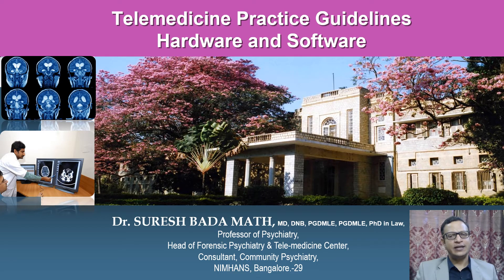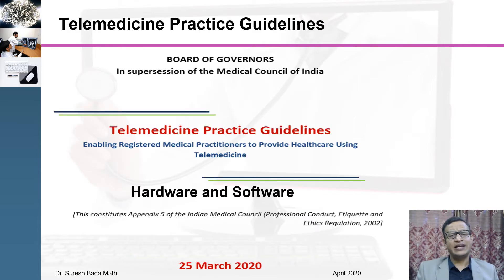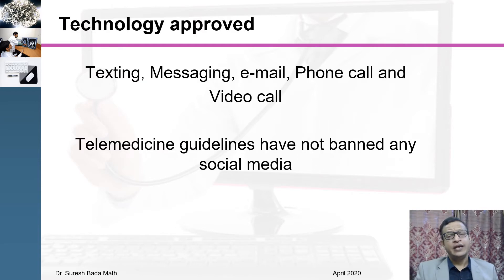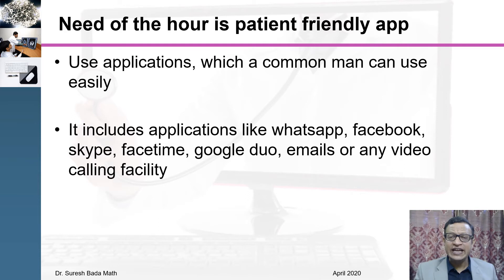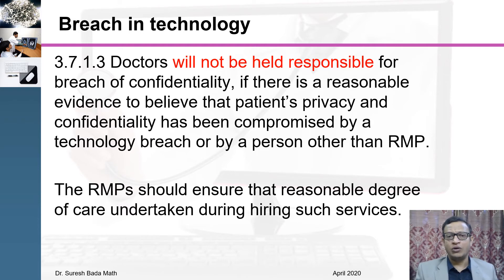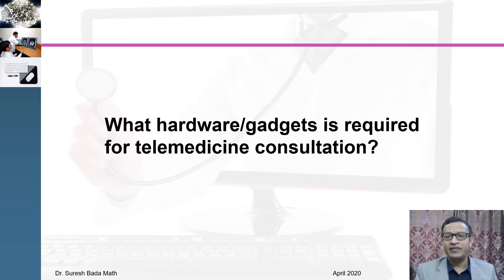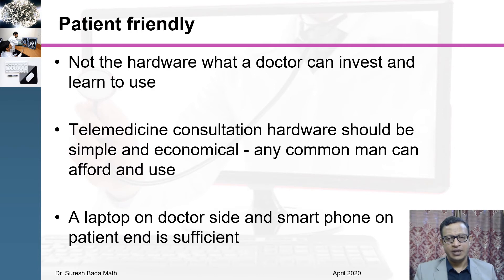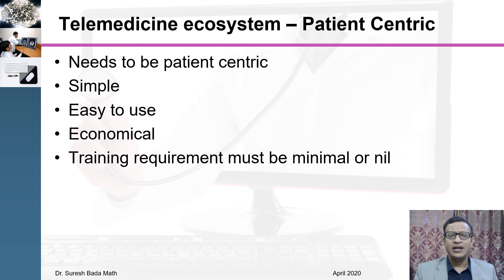Hardware and software requirement in Telemedicine Practice Guidelines of India 2020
Hardware and software requirement in telemedicine practice. The ecosystem needs to be  patient or client friendly, easy to use, economical and accessible. Ultimate goal of telemedicine is to reach the unreached. It is not only the requirement at the doctor end but also on the patient end